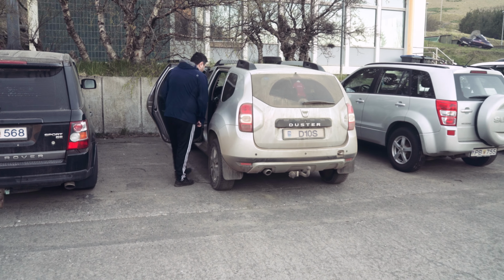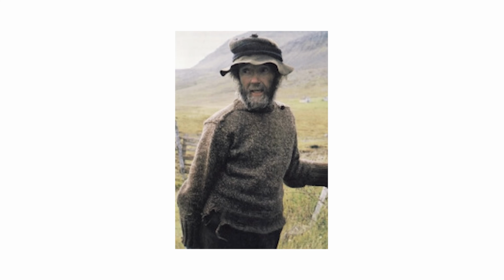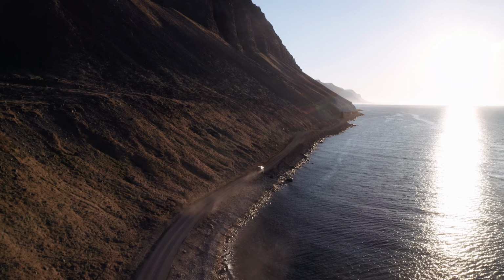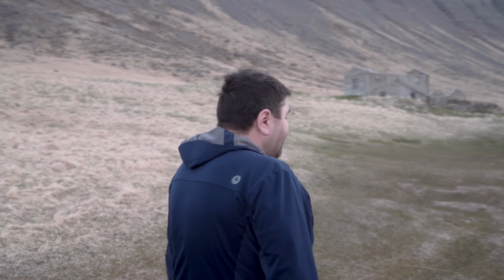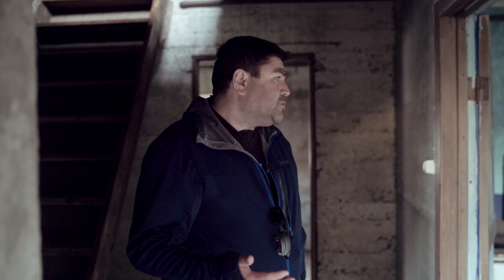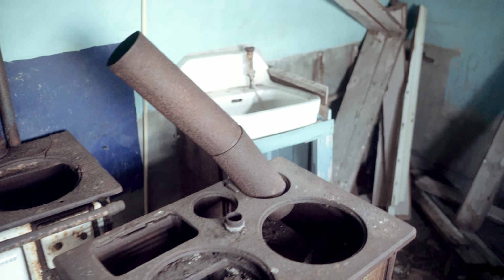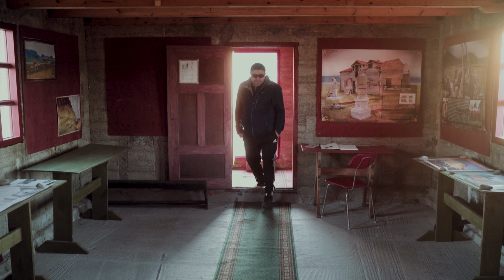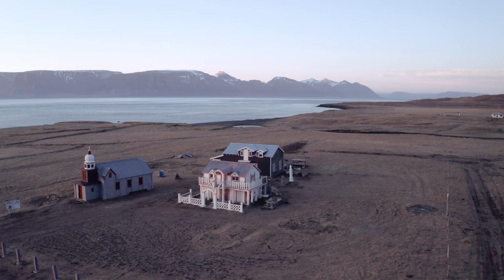The Hermits House - Hasselblad Xpan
My friend Ívar and I headed out to one of the remote fjords in the Westfjords of Iceland. The fjord is called Arnarfjörður and we went to visit some of the homes of the former residents of the area.

All photographs are shot using the Hasselblad Xpan and Kodak Portra UC expired film. Exposed 2 stops over.

The video was shot on a Sony A7R mk3.